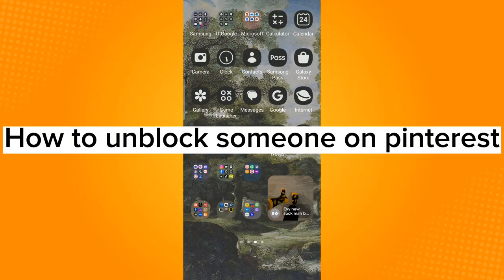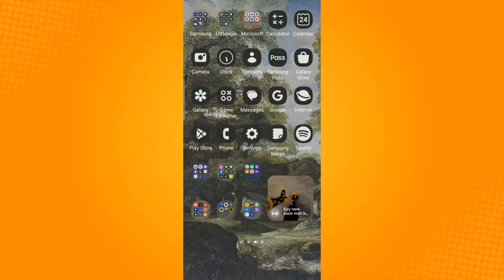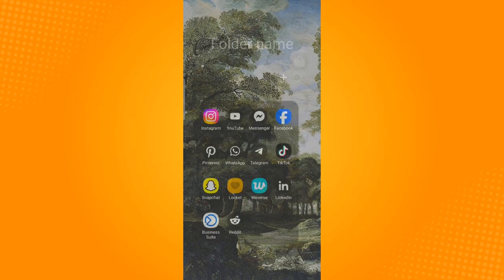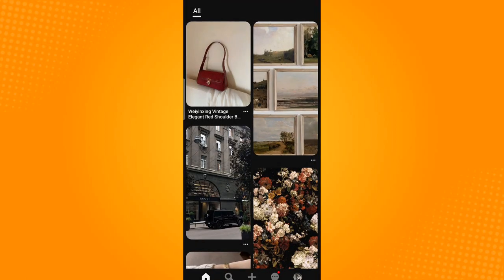How to Unblock Someone on Pinterest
Learn‎‎‏‏‎ ‎How to Unblock Someone on Pinterest

In this video I will show you‏‏‎ ‎how to unblock someone on pinterest